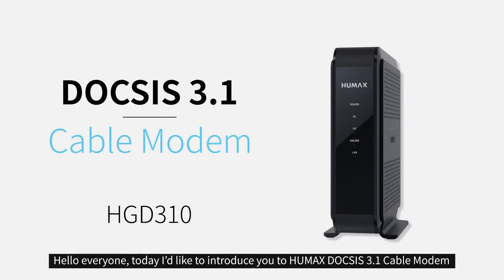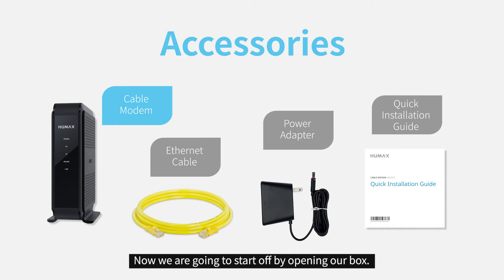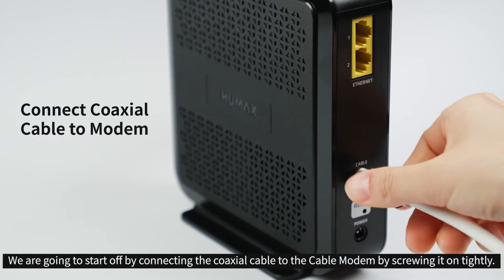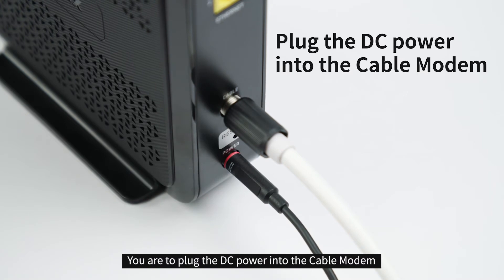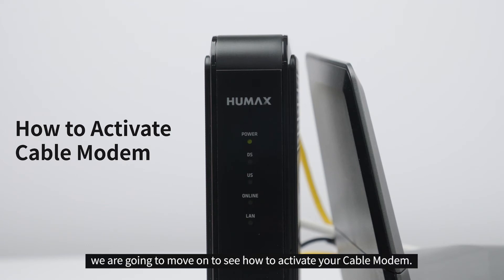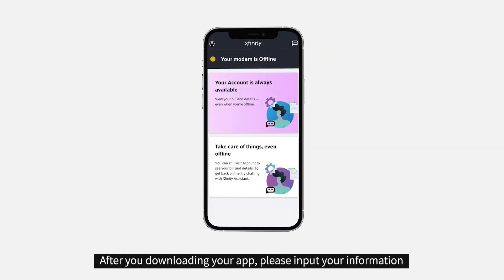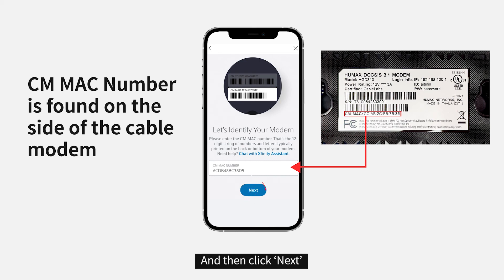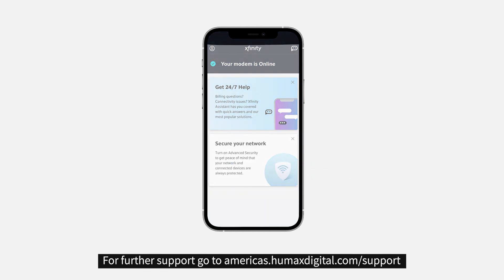HGD310 DOCSIS 3.1 Cable Modem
This video demonstrates how to setup HUMAX Network's HGD310 DOCSIS 3.1 Cable Modem.